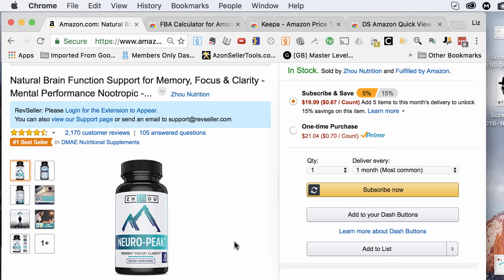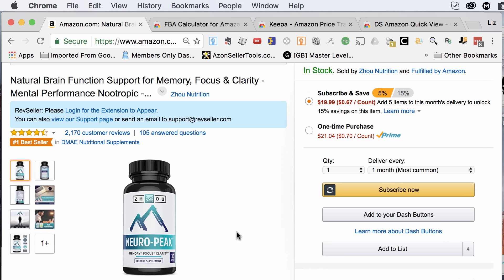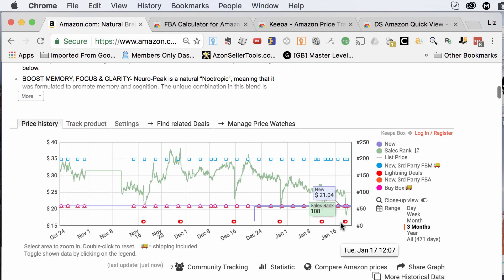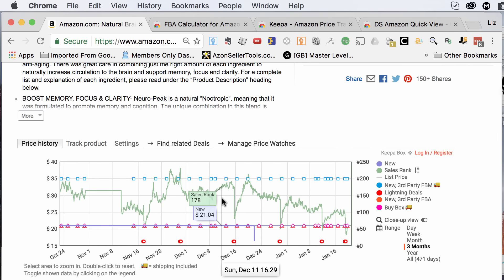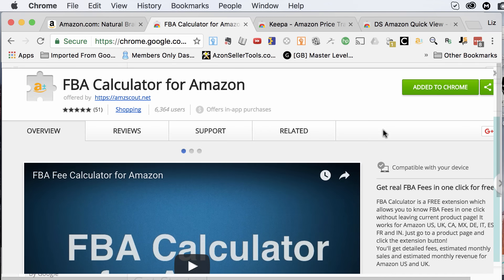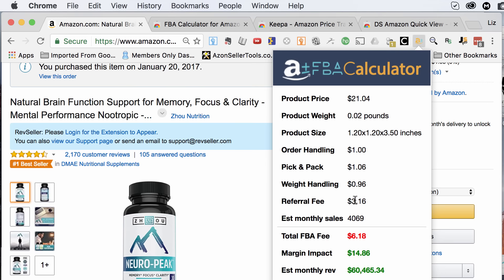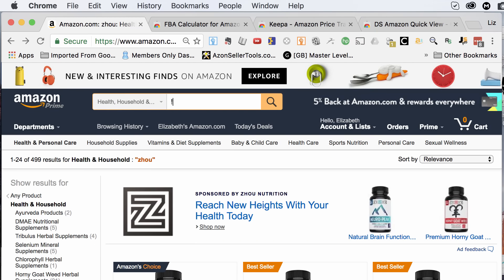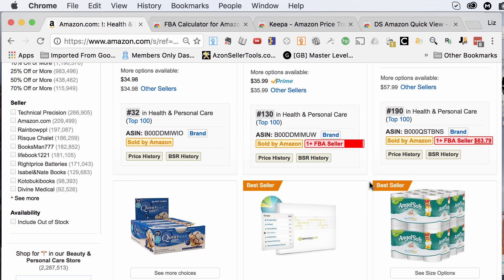Amazon Seller Tools - Get the Best 3 FREE Tools for Selling on Amazon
On this video I talk about three absolutely free tools that you must start using in order to learn how to source a product for Amazon. Most people think that in order to find good products to sell on Amazon that they need to buy expensive tools.

You will be surprised at what you can accomplish by using these free tools. Plus I show you where you can actually download them.